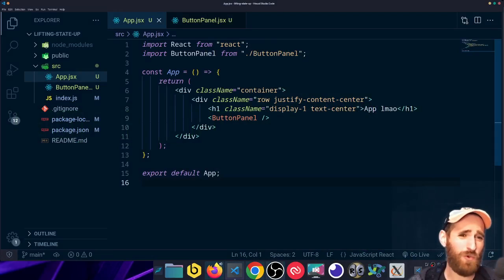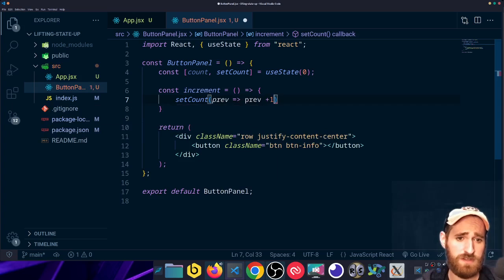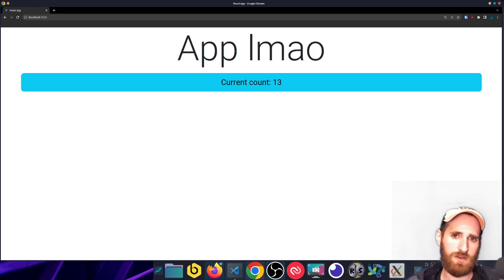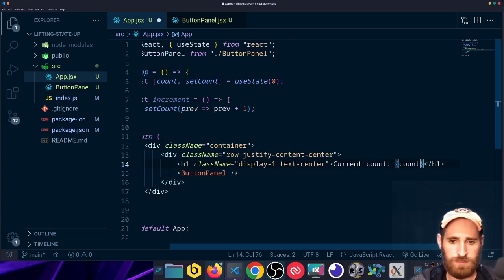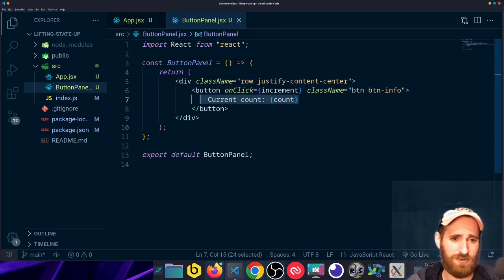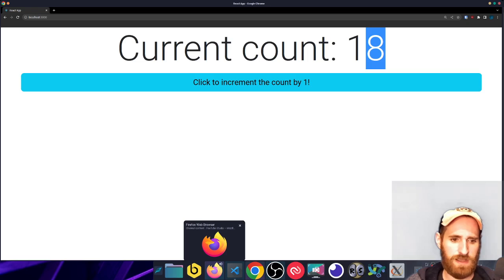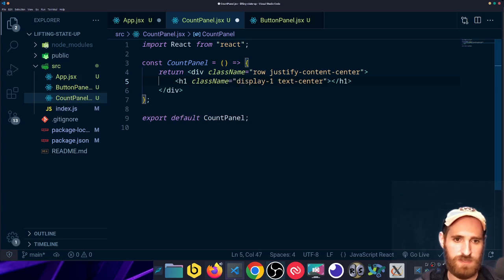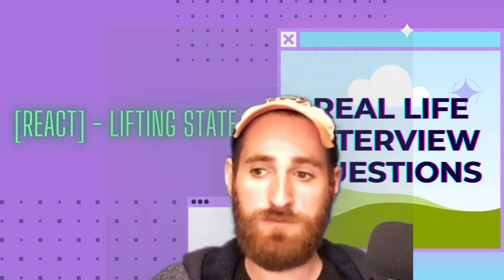Real Life Interview Questions: Lifting state up in React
Sure, it's easy to pass state or other data from a parent component to a child component, but how can we do that in reverse? Well, the concept of lifting state up is a pretty painless process!

We'll explore how to have a child component update a parent component's state, and how to have sibling components reflect the same state as well@